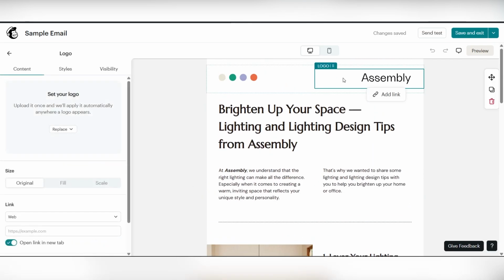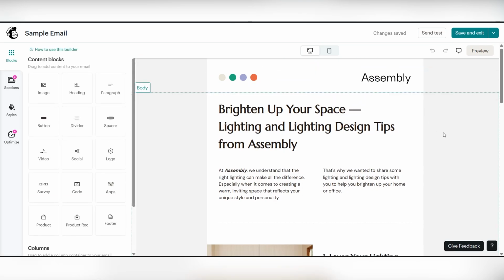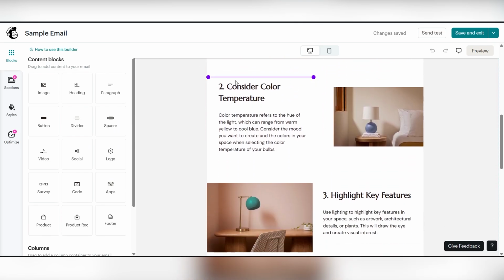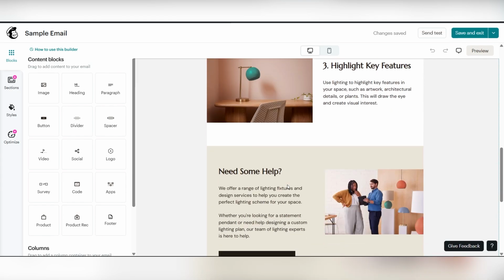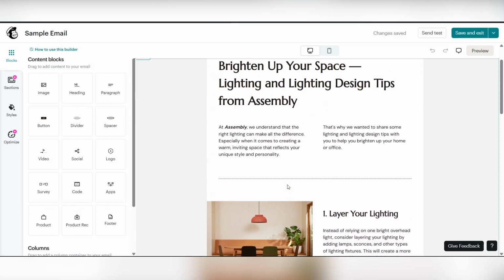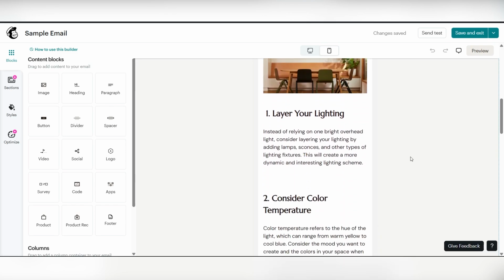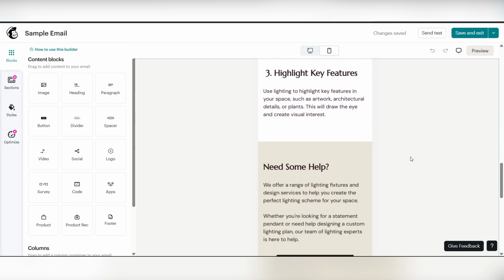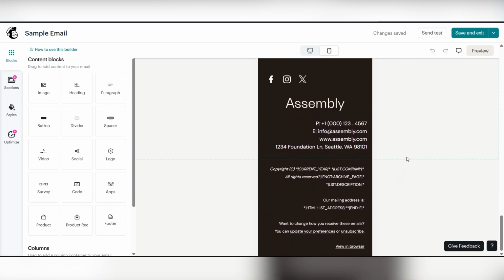Mailchimp Dark Mode Fix: Stop Broken Emails (2026)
Are your Mailchimp emails breaking in Dark Mode? In this beginner-friendly 2026 tutorial, I'll show you how to optimize your emails for Dark Mode across Gmail, Apple Mail, Outlook, and other email clients. You'll learn how to choose the right colors, avoid invisible text, optimize logos and images, test your campaigns in Dark Mode, and create emails that look great in both light and dark themes.

Perfect for small business owners, marketers, entrepreneurs, freelancers, agencies, content creators, and Mailchimp beginners.

On this channel, we cover:

CRM systems
Marketing automation
Sales funnels
Lead generation
Email automation
Workflow automation
No-code tools